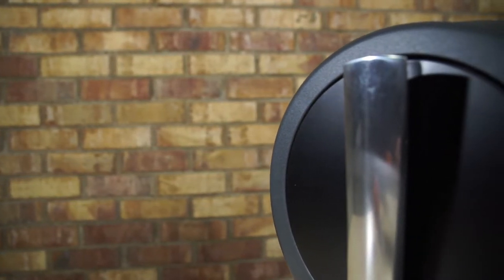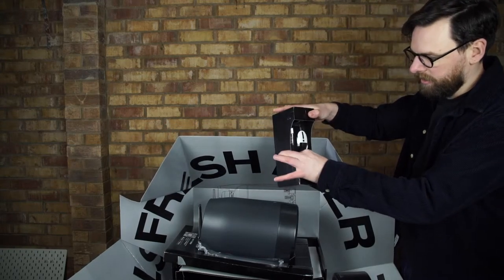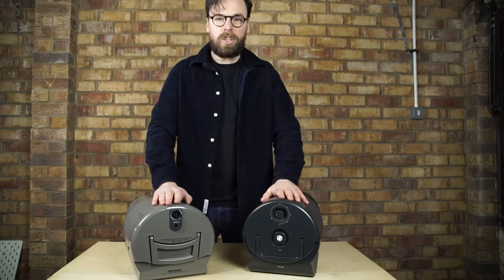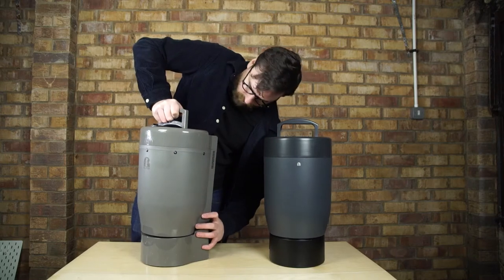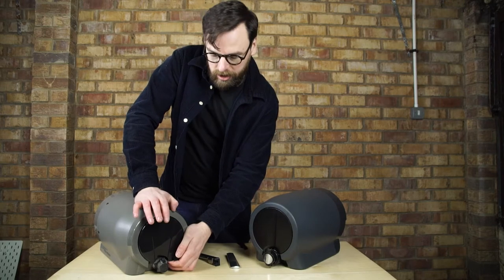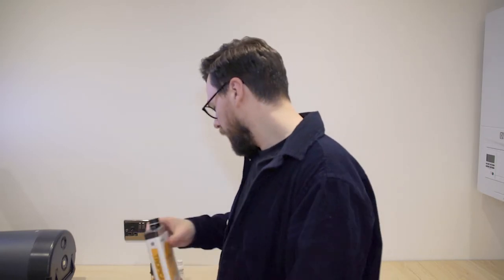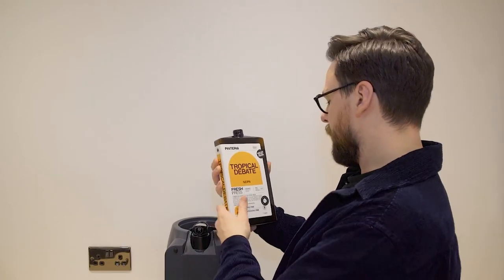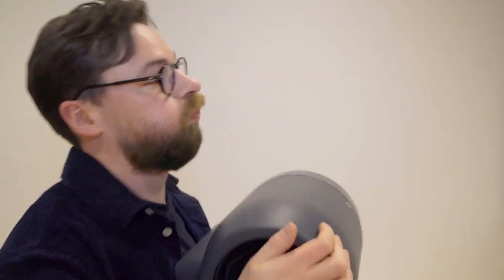Pinter 2 // Unboxing and first brew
I got a Pinter last year and now using their refresh programme I have upgrade to Pinter 2. Let's see what's changed.